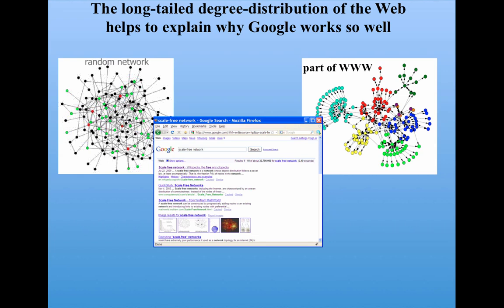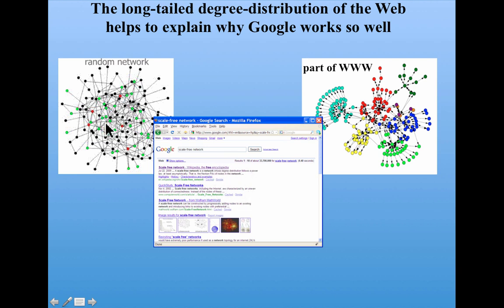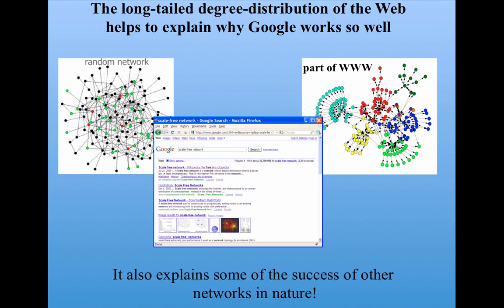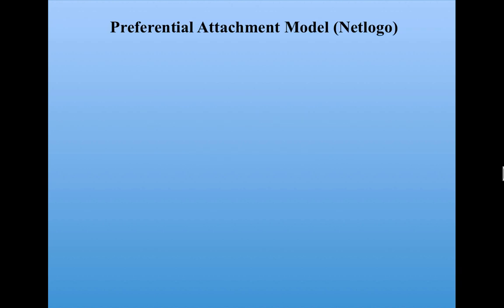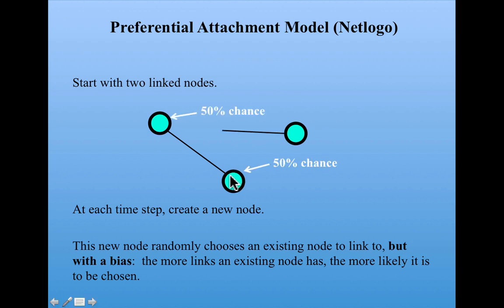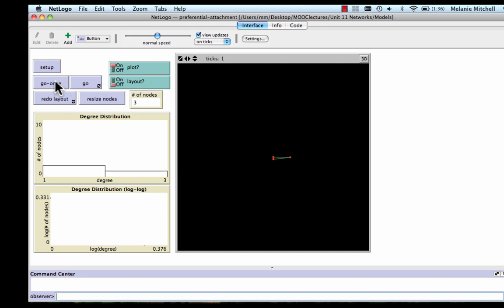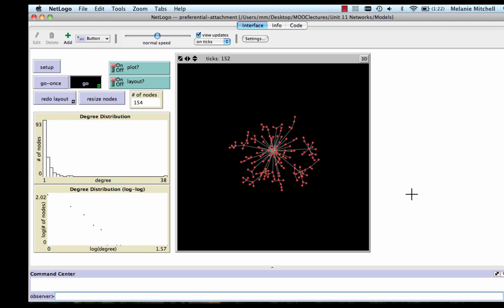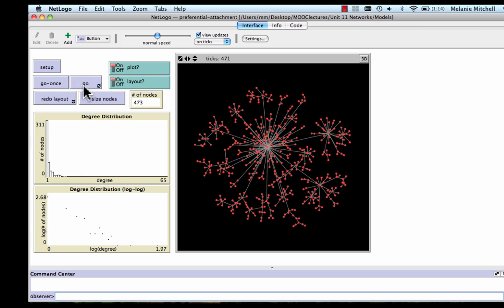Introduction to Complexity: Scale-Free and Long-Tailed Degree Distributions Part 2